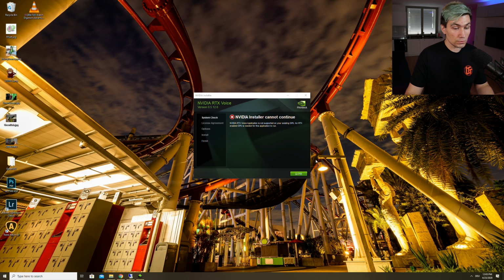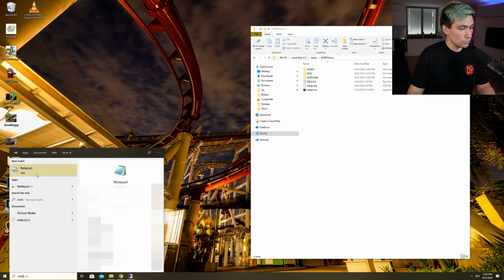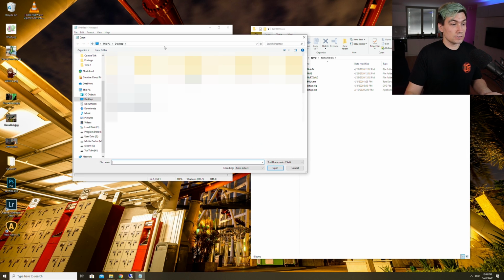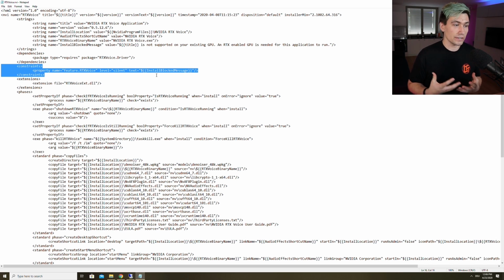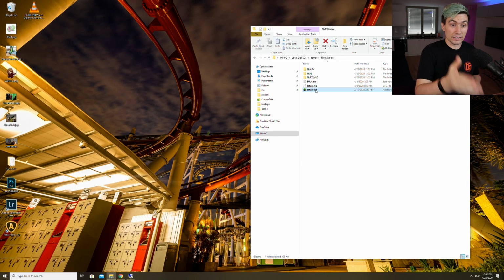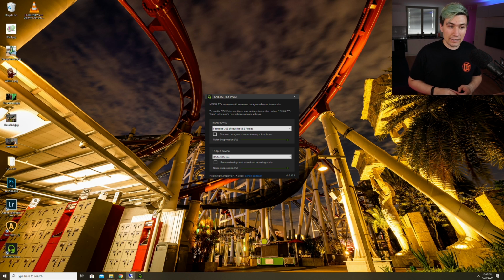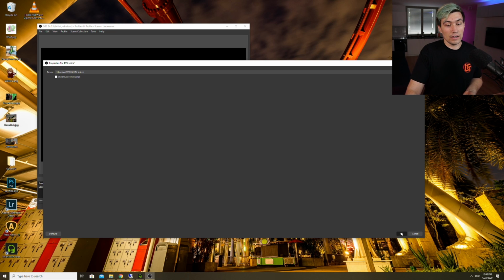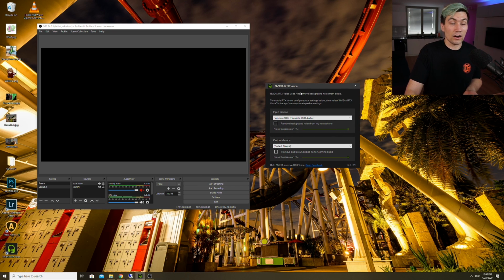How to use Nvidia RTX Voice on GTX GPUs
Do you want to use the new NVIDIA RTX Voice app on your NVIDIA GTX GPU? You are in luck! Here is a quick guide of how to install NVIDIA RTX VOICE on your NVIDIA GTX GPU.

The NVIDIA RTX Voice app allows you to reduce background noise during your recordings by using AI technology.

Visit the NVIDIA RTX Voice website and download the RTX Voice app. After a failed installation attempt go to C:\temp\NVRTXVoice and follow along the guide.

Once the NVIDIA RTX Voice app is installed make sure to tick the box for “Remove background noise from my microphone” otherwise the NVIDIA RTX Voice background noise reduction is not working.

Video chapters
00:00 Intro
00:26 Requirements
00:50 Downloading software
01:20 Manipulation of install files
02:40 Installation
03:13 Demonstration Setup OBS
04:16 Demonstration of noise removal
04:55 Outro

=== Links ===

none, nothing to spend your money on here.